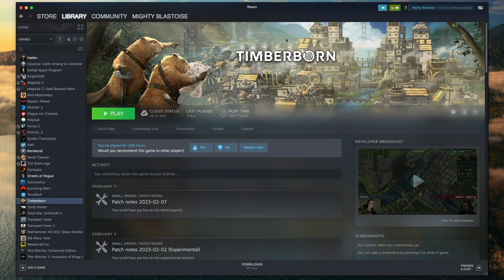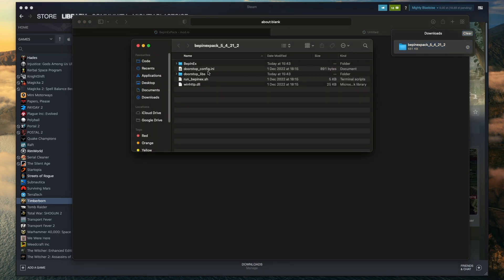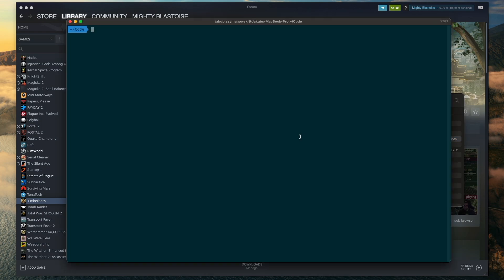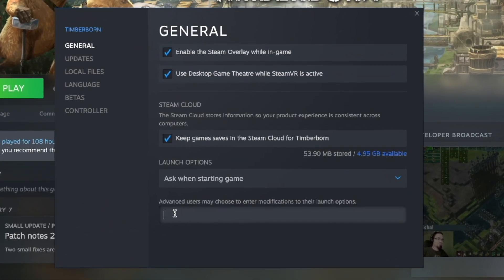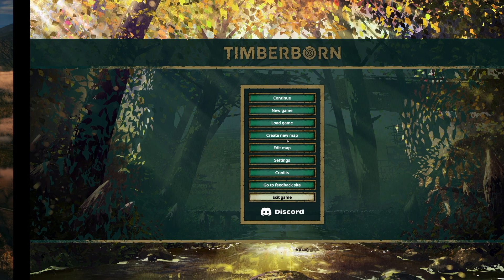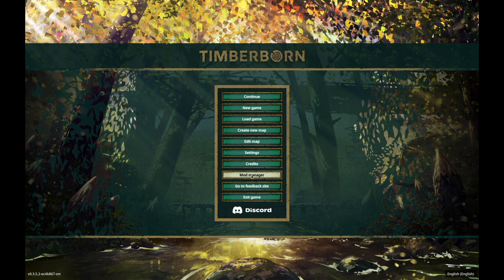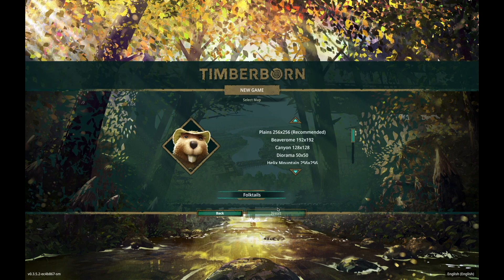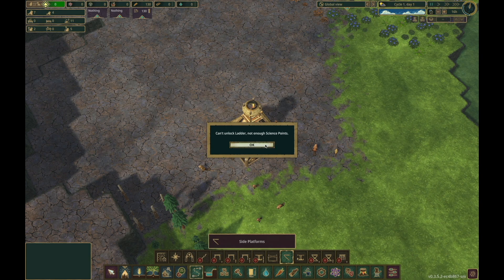Installing mods in Timberborn on MacOS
This was tested on a 2021 MacBook Pro with M1 Pro chip and Monterey 12.3 OSX.